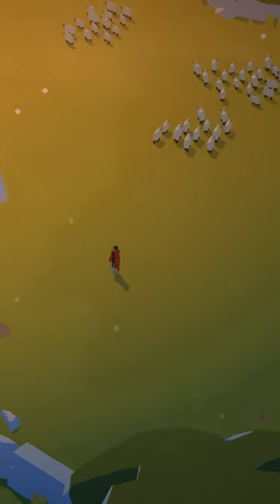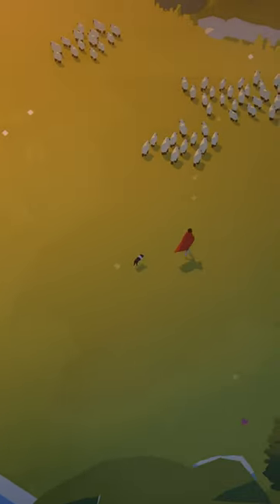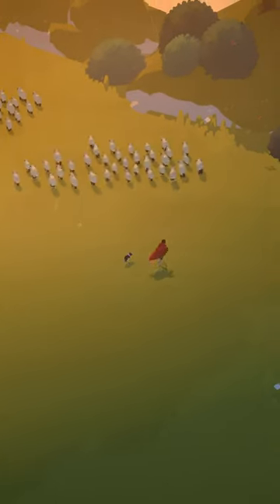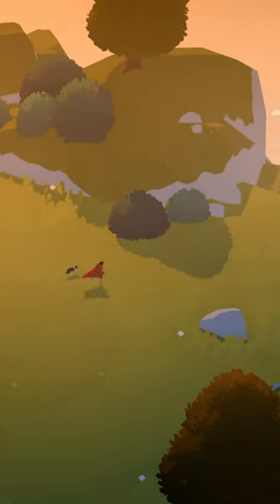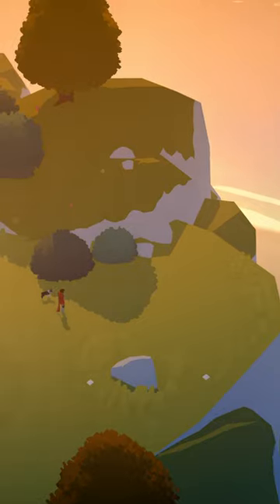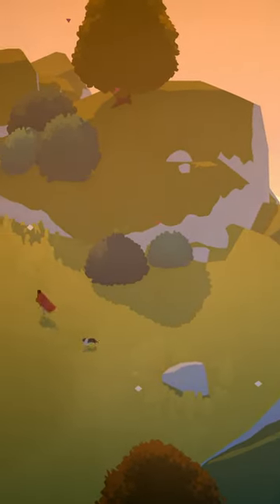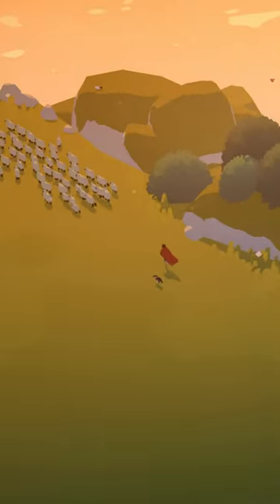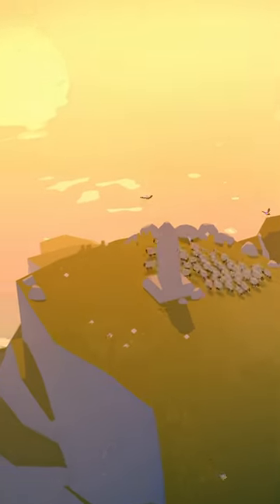Counting Sheep - Yan Tan Tethera system in Summerhill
Across Britain, the 'Yan Tan Tethera' counting system was commonly used to track the number of sheep, just like in our game!

The shepherd would count to twenty, then move their hand to a new mark on their crook before starting again.